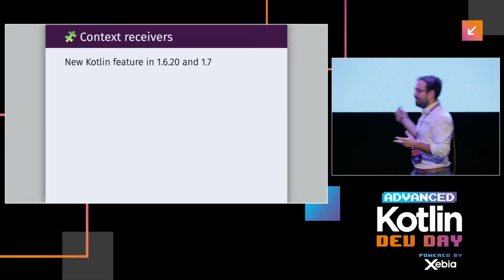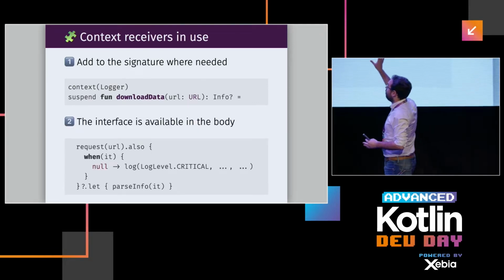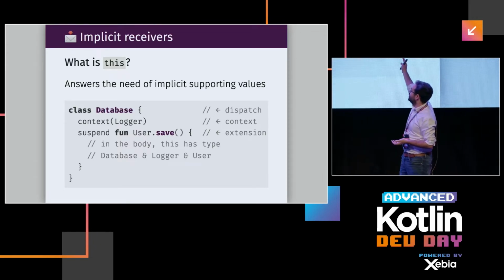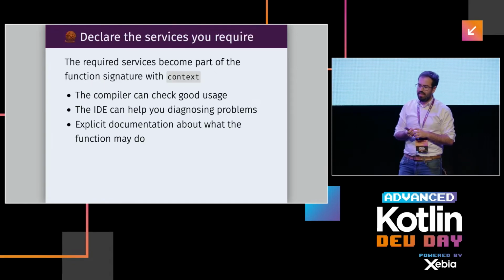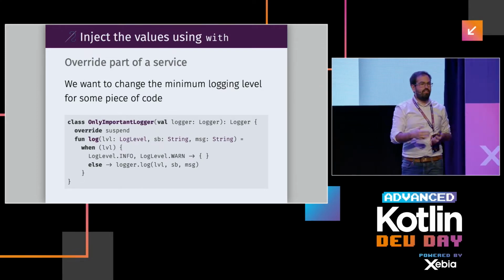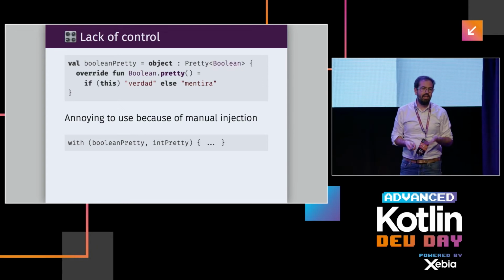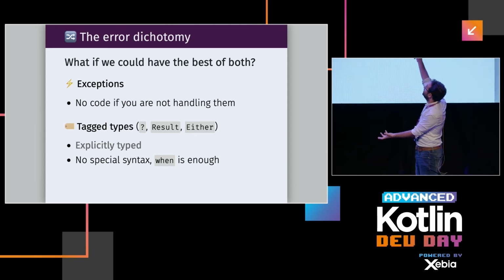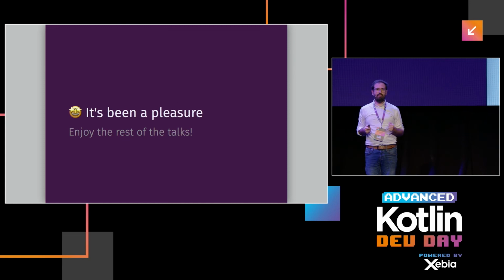Kotlin Context Receivers Explained | Alejandro Serrano Mena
What are Context Receivers in Kotlin, and why are developers excited about them?

In this session from Advanced Kotlin Dev Day 2022, Alejandro Serrano Mena explores Kotlin’s Context Receivers feature and demonstrates how it can simplify application design, improve readability, and reduce boilerplate in modern Kotlin codebases.

The talk covers practical use cases for Context Receivers, including simplifying dependency injection, modeling detached interfaces such as Comparable, and describing scoped behaviors like error handling and domain contexts.

Using practical Kotlin examples, Alejandro explains how Context Receivers help developers build cleaner APIs and more expressive abstractions while improving maintainability and developer experience.

Featuring:
Alejandro Serrano Mena
📍 Advanced Kotlin Dev Day 2022